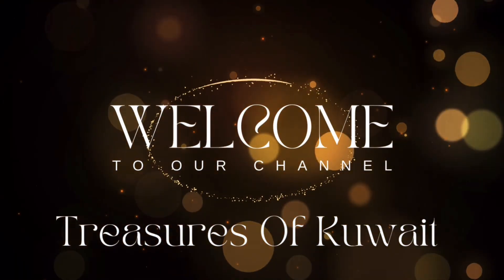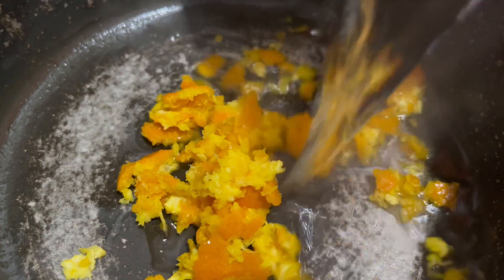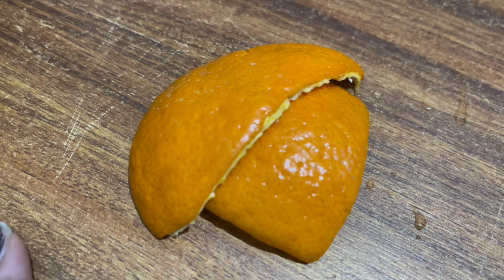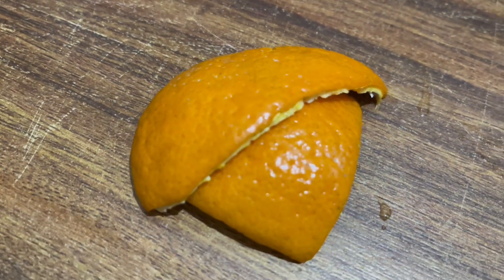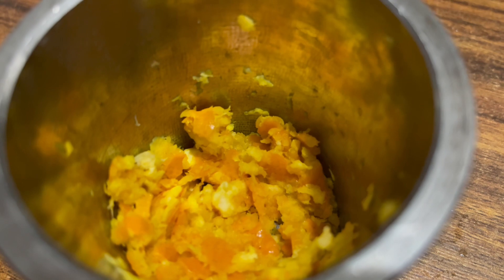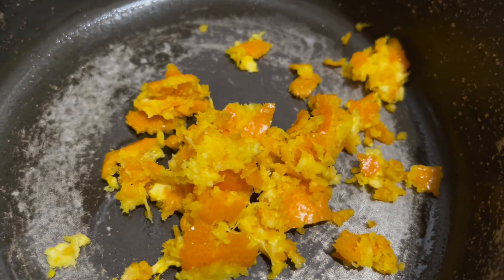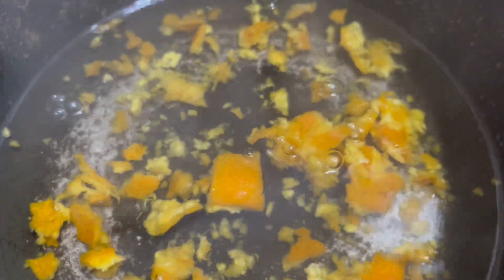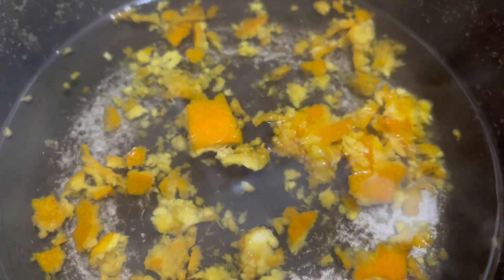ഓറഞ്ചിന്റെ തൊലി ഇനി കളയല്ലേ/ freshener at home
air freshener making process,air freshener diy,automatic room freshener,bmw,
bathroom freshener making at home,bathroom freshener,bathroom freshener making at home,
bathroom freshener ideas,bathroom freshener kaise use kare,breath freshener spray,bedroom freshener,best room freshener,best air freshener for home,conditioner style,